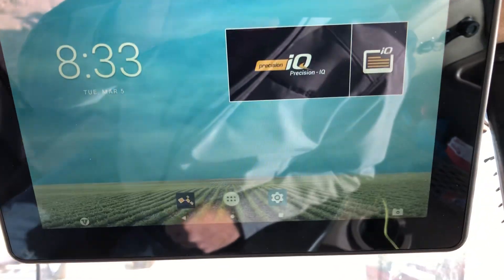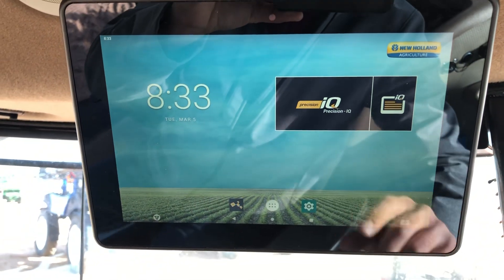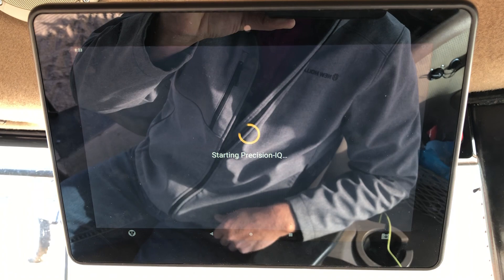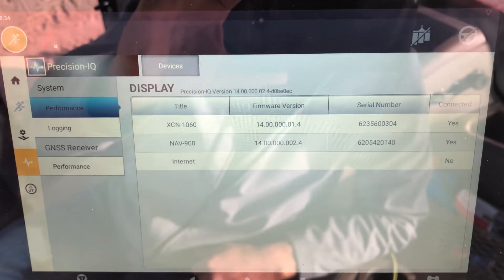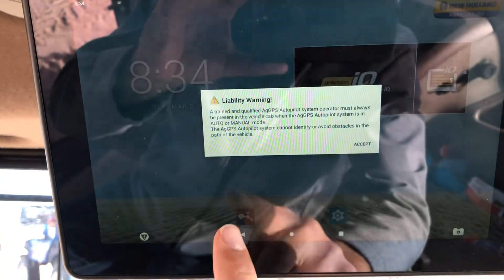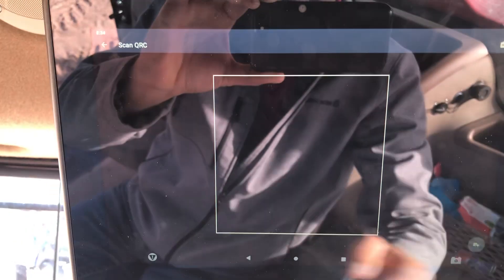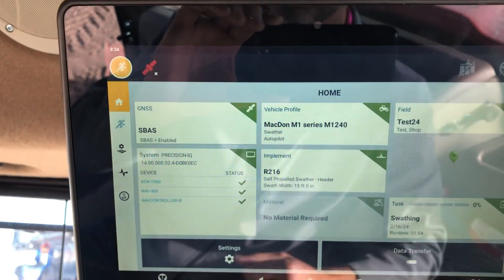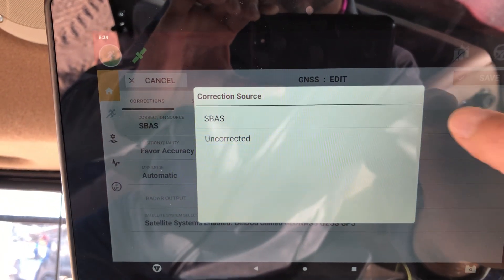Adding a QR code in a XCN1060 Trimble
How to add a QR code for a GNSS correction